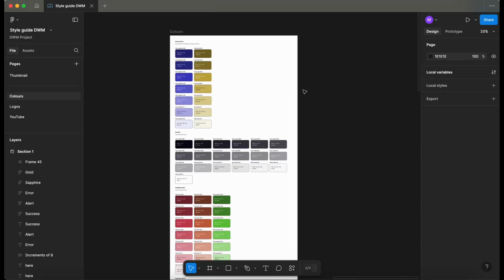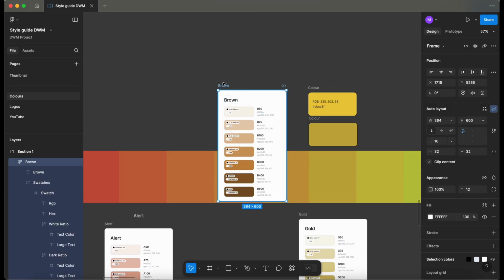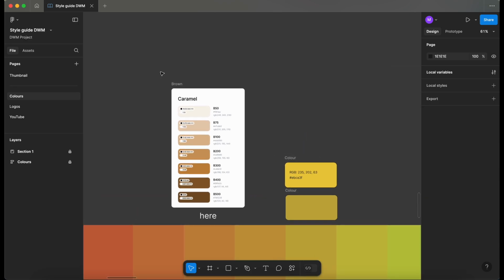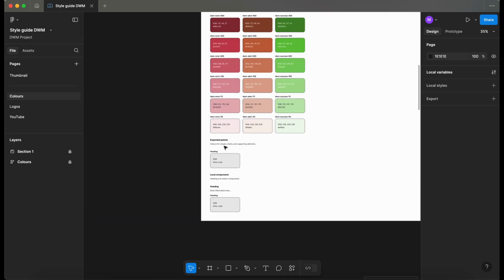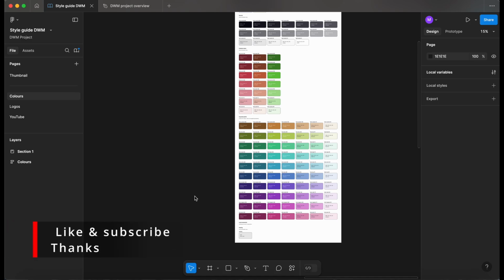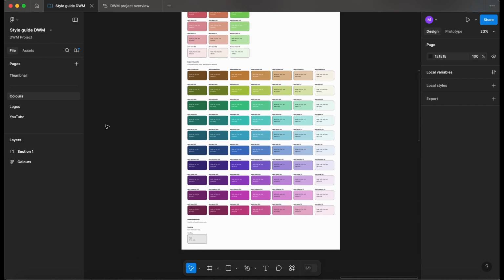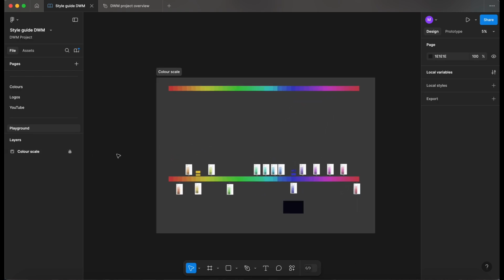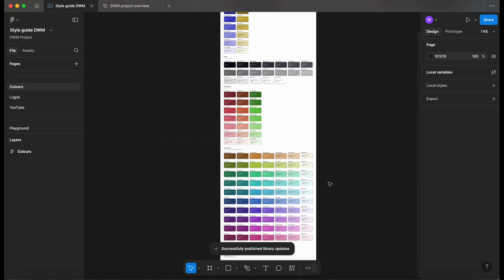Design from Scratch Ep. 15: Expanding the Colour Palette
Video Chapters:
0:00 Intro
0:19 Expanding the Palette – Using our colour spectrum to create new colours.
1:33 Figma plugin tip – Using the Foundation Colour Generator to create the first new colour
2:19 Speeding up the process – Creating the remaining colours.
2:40 Reviewing the Extended Palette – A look at our new colour sets.
3:34 Speeding up the process – Adding new colour variables.
5:29 Speeding up the process – Building new colour swatches with variables.
9:47 Reviewing the new colours and the variables now set up.
10:27 Tidying up the file.
11:39 Publishing the file.
12:09 Next Steps – What’s coming up in future videos.
12:20 Outro